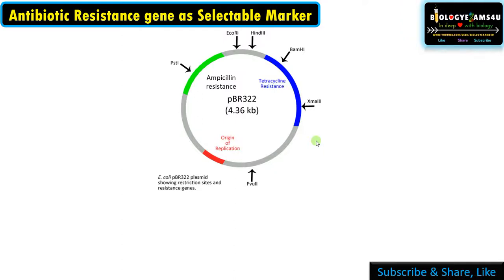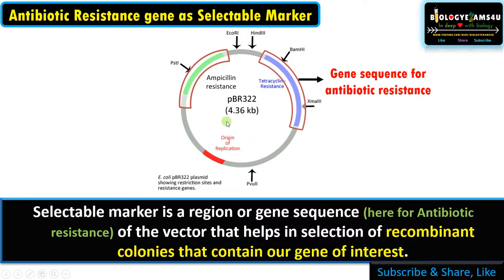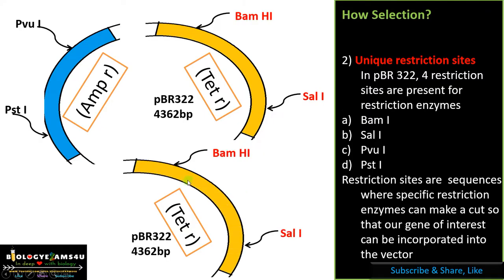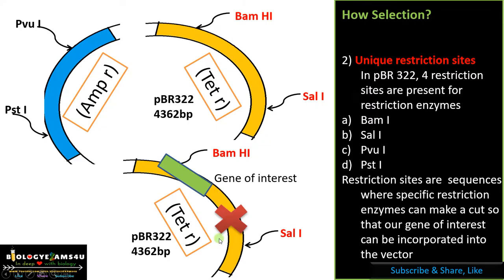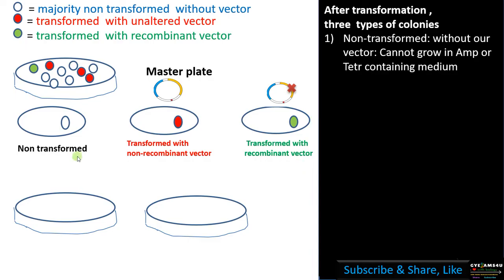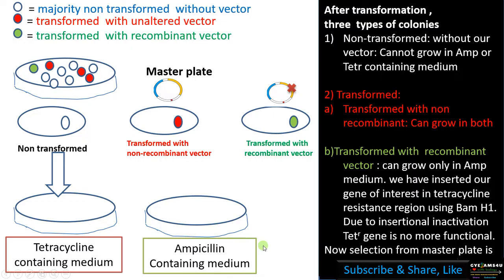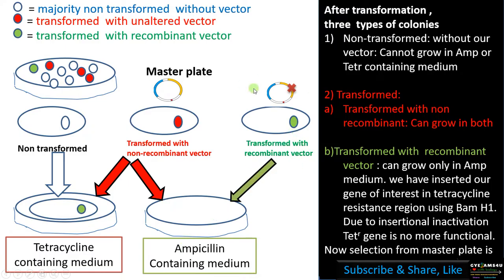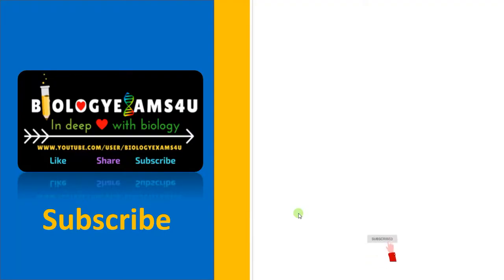How do Antibiotic Resistance Genes function as selectable marker or helps in transformant selection?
5 min video explaining transformant selection using antibiotic Resistance Gene with an example
00:00| Introduction
00:12| Definition: What is a selectable marker?
00:26| Antibiotic Resistance Gene in a vector means
01:10| insertional inactivation of antibiotic Resistance Gene
02:24| Selection of transformed and non transformed using antibiotic Resistance Gene
03:10| Replica plating
04:22| Selection of transformed recombinants

What is a Gene Cloning Vector? 5 Different Types of Gene Cloning Vectors and its Features